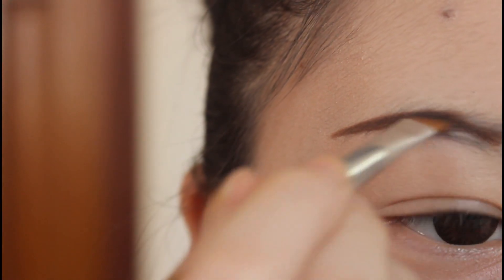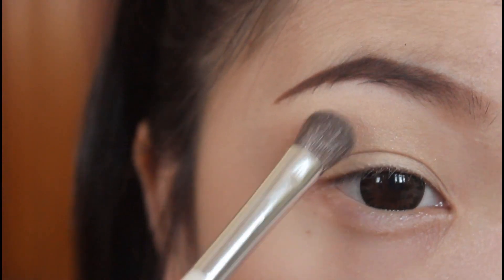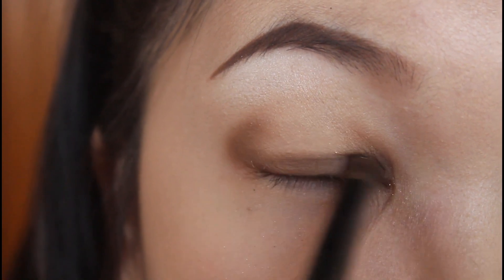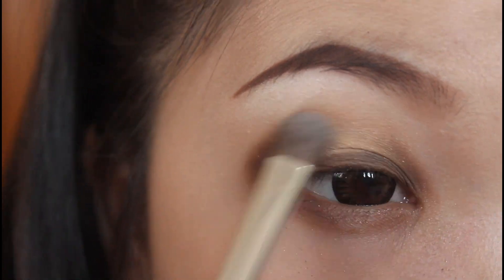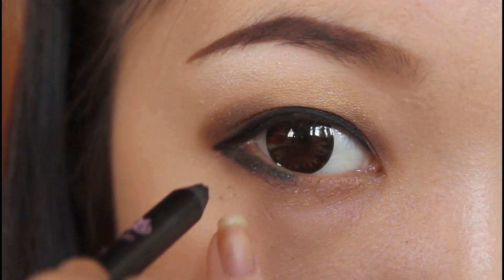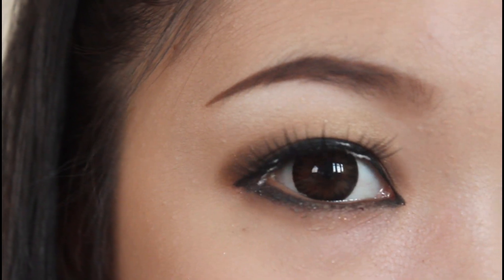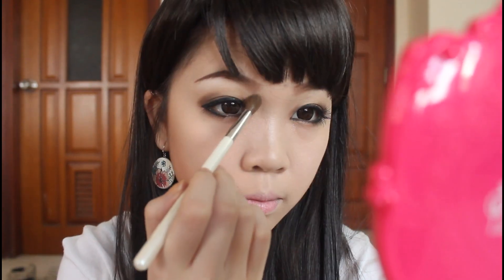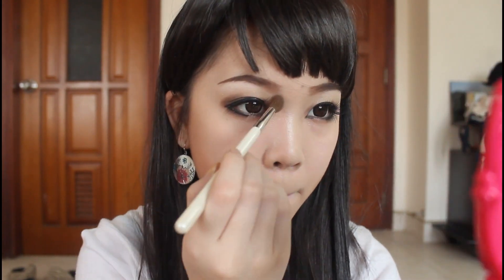Japanese Gyaru HD Makeup Tutorial ギヤル メイクアップ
Please like me on fb to support me and to see more pictures of this tut. ^^